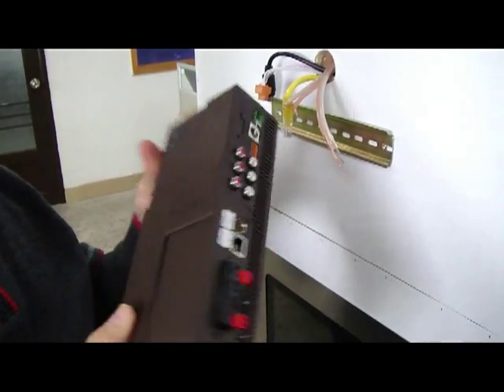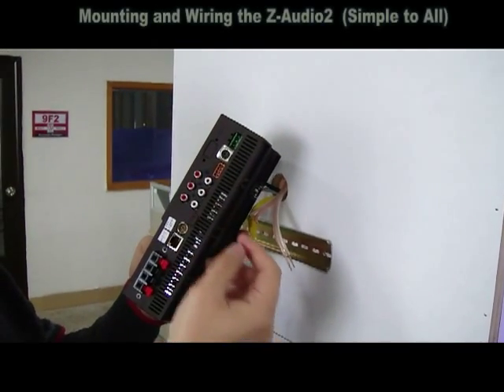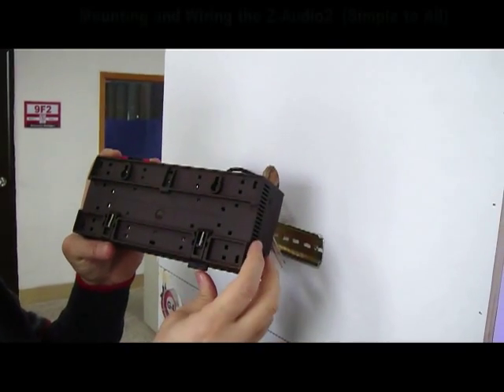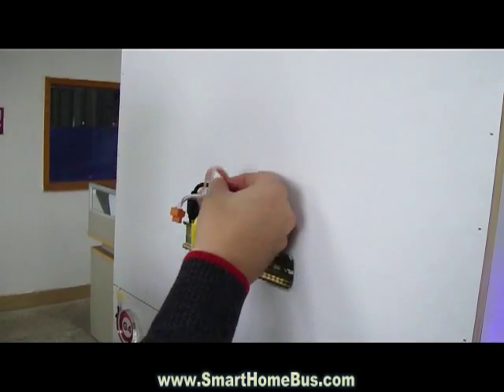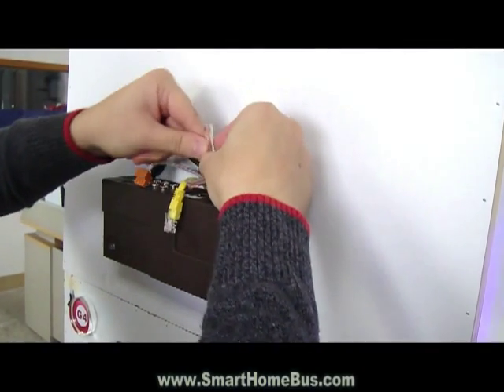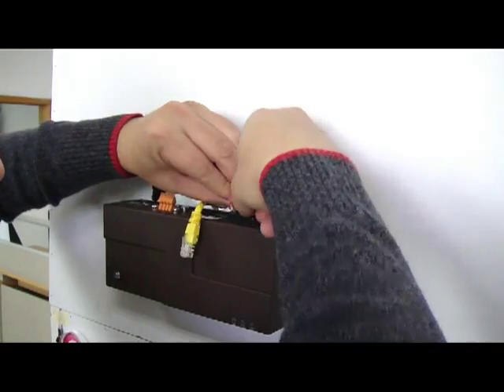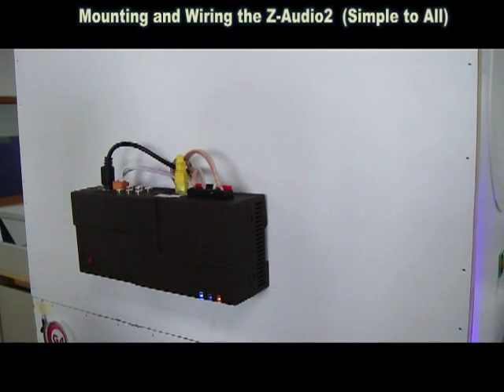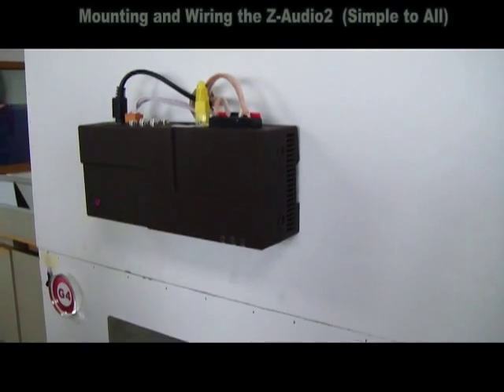Mounting Smartbus G4 Z-Audio and Wiring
Demonstrating the parts of zone-audio.
Parts of Smart-Bus Zone Audio G4:
power button, SD card slot, Wall and din-rail mount, Speaker in and out, Lan, IR receiver, FM Antenna, local source interrupt, Variable audio out, public address port, Sbus, power supply.

It show how easy to connect the wires of Smart Bus Zone-Audio G4